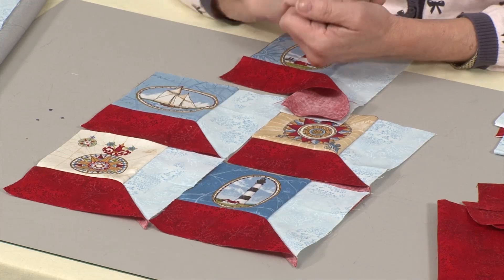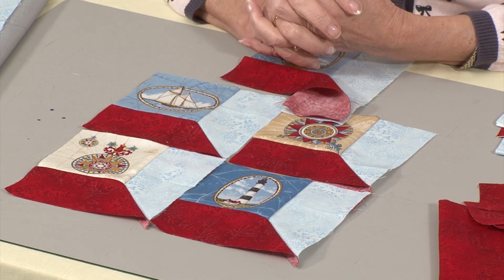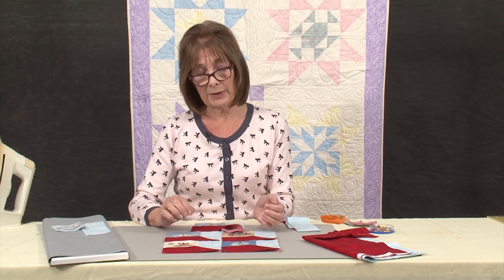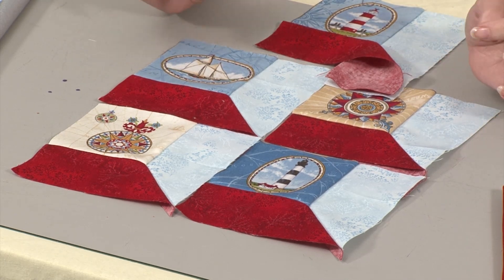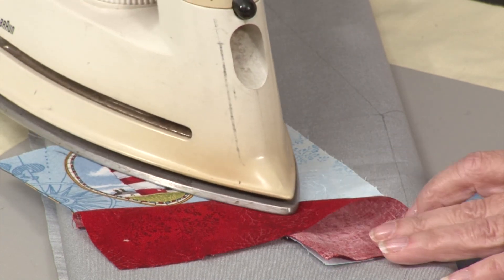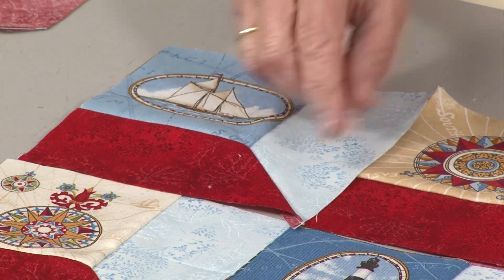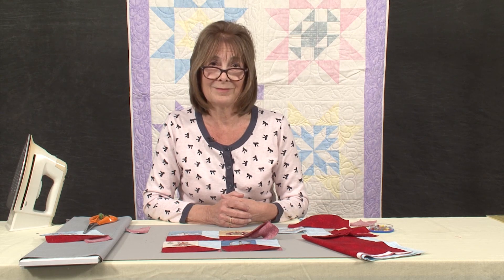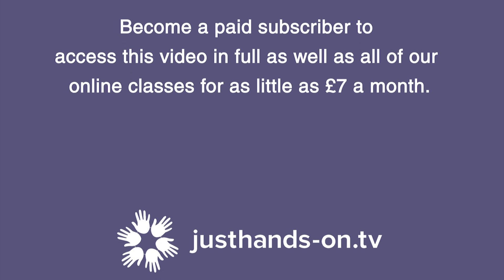Attic Windows with Valerie Nesbitt (Taster Video)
Attic Windows with Valerie Nesbitt  - the 3D light effect of this block is simple to create with the use of a light strip of fabric and a dark strip of fabric